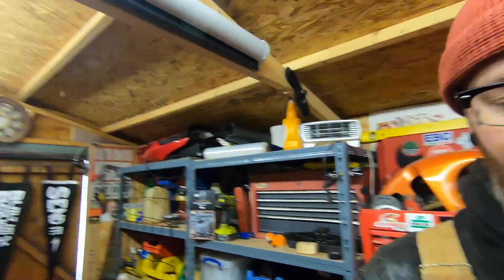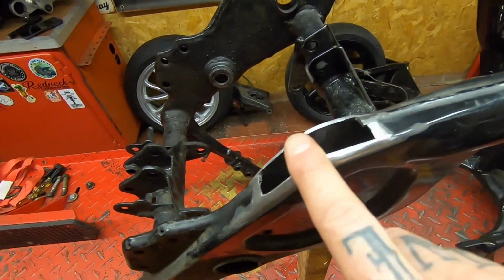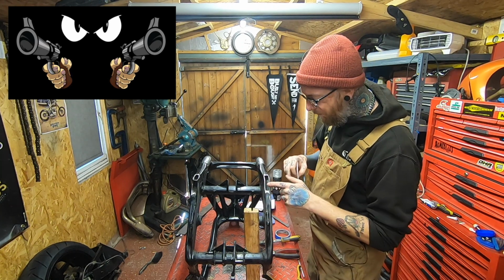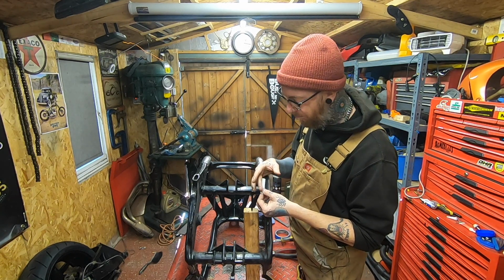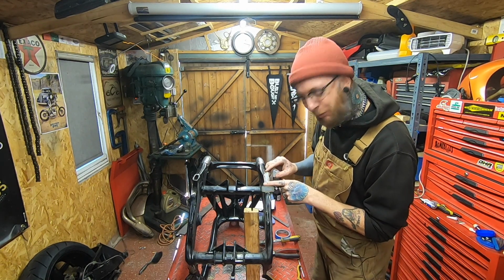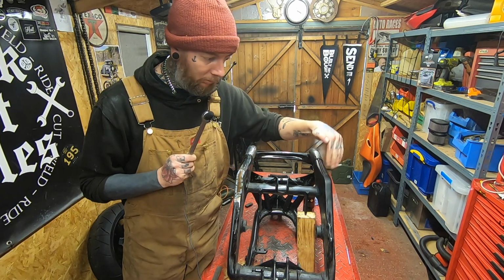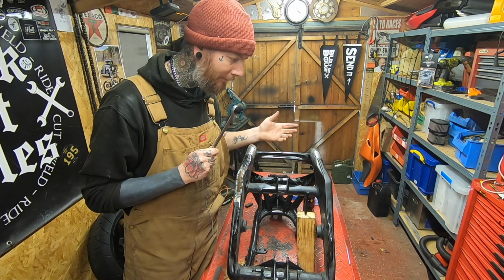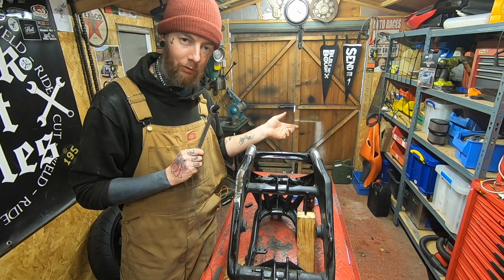Welding the Bandit frame - Suzuki Bandit - Project BOOSTED BITSA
Welcome to episode 04 of the BOOSTED BITSA build where in this episode I trim the frame and weld it smooth ready for the subframe mounts.